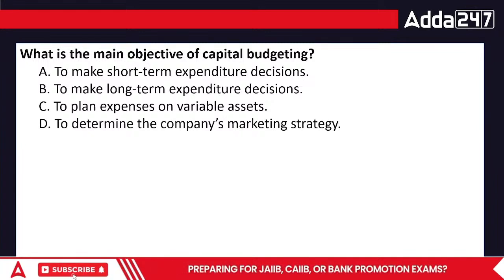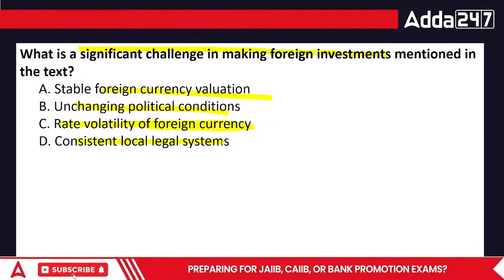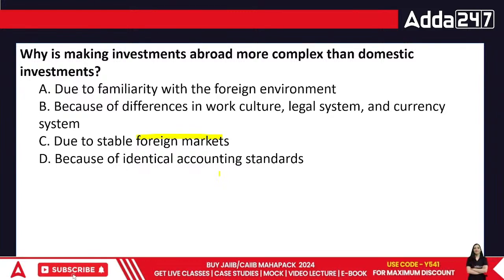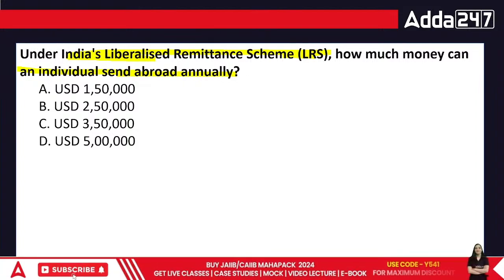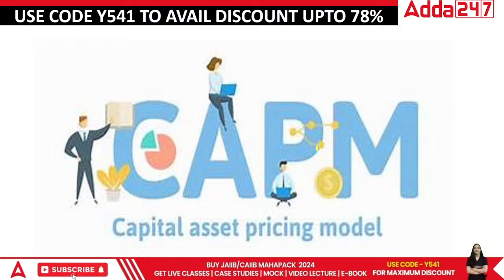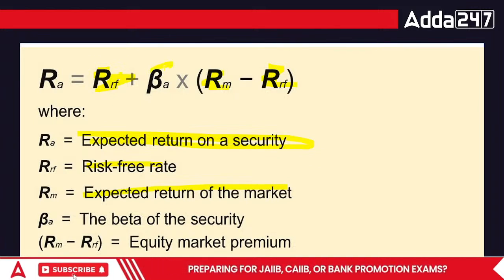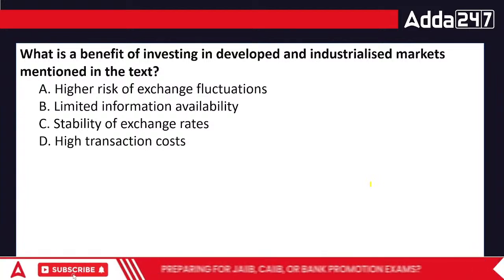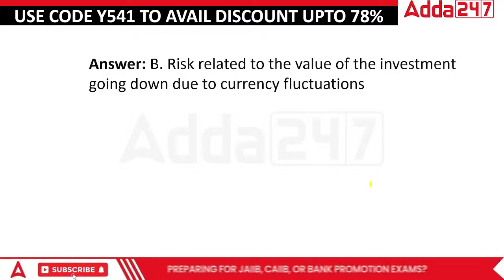CAIIB July 2024 | ABFM English Medium Important Questions | CAIIB 2024 Classes